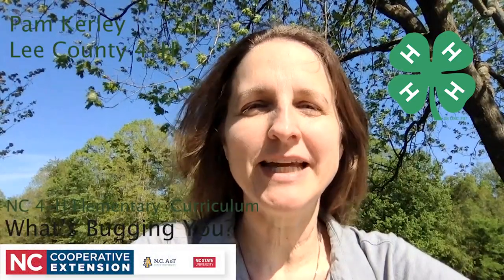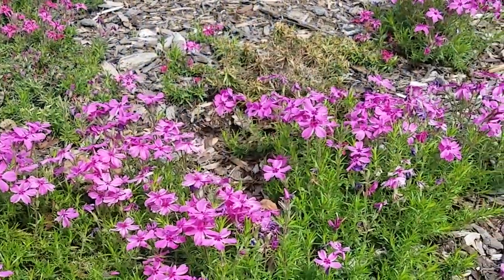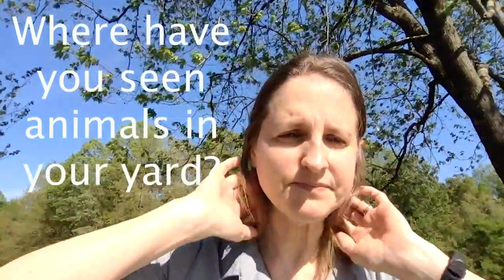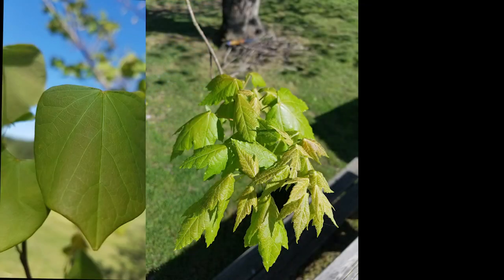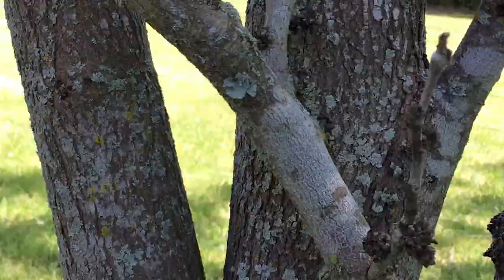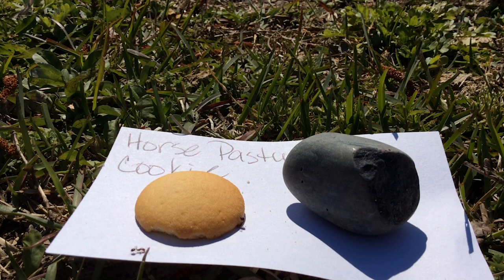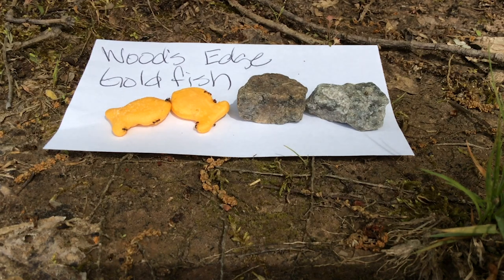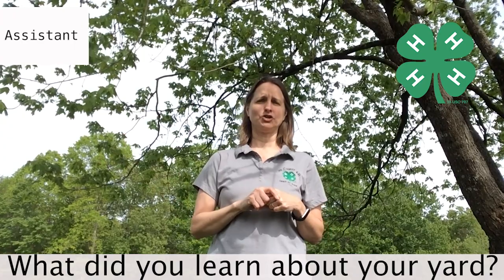What's Bugging You? A Spark Activity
Learn about what insects are in your yard and what we need to stay alive. (excerpts from the What's Bugging You, an NC 4-H curriculum) Suitable for ages 7-9.

Materials:
3 to 4 food baits, paper, and a stopwatch.

Educational Standards
1.L.1 Understand the characteristics of various environments and behaviors of humans that enable plants and animals to survive.
4.L.2 Understand food and the benefits of vitamins, minerals, and exercise.
5.L.2 Understand the interdependence of plants and animals with their ecosystem.